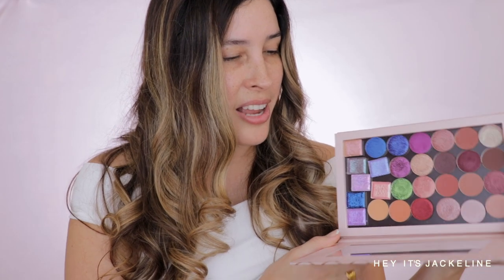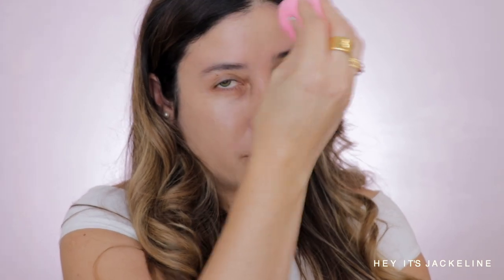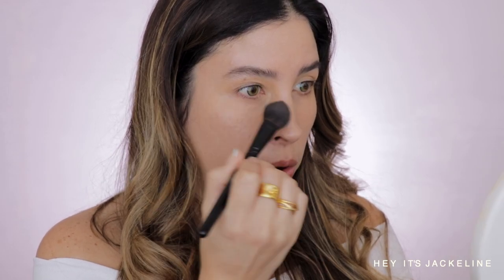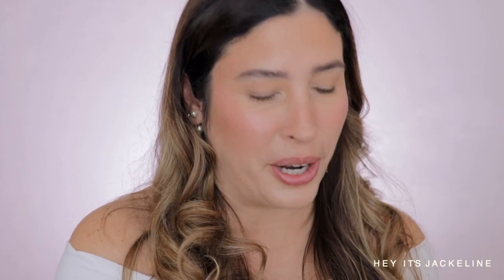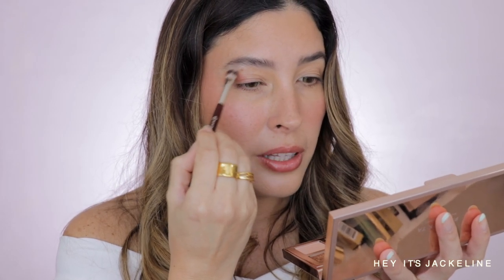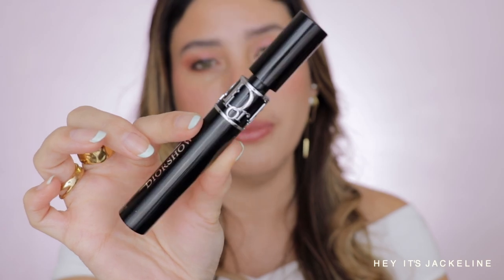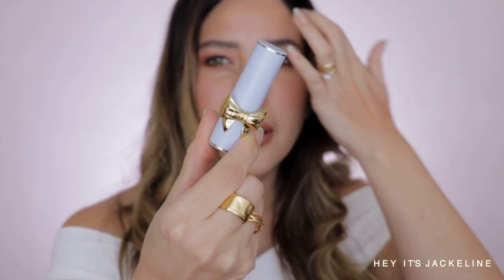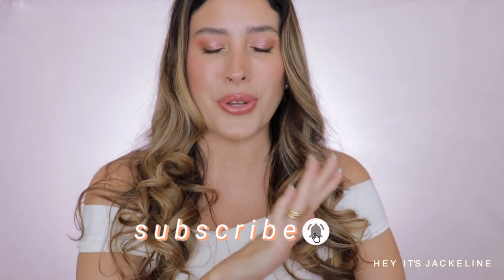THE BEST MAKEUP OF APRIL 2022 GRWM FOR MOTHER'S DAY WITH DIOR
THE BEST MAKEUP OF APRIL 2022 GRWM FOR MOTHER'S DAY with LOTS OF LUXURY MAKEUP!

❥ SKINCARE
CURRENTBODY Led Face Mask

❥ JEWELRY
DIOR TRIBALES Earrings
MONICA VINADER Rings - Nura & Siren

❥ SHOP MISSA PRODUCTS SHOWN

❥ MY MAKEUP

PRIMER
TOM FORD Traceless Soft Matte Primer

FOUNDATION
DIOR FOREVER SKIN GLOW Foundation 3N

CONCEALER
CHANEL Le Correcteur de Chanel - Peche

SETTING POWDER
GIVENCHY Prisme Libre Setting Pressed Powder - Voile Rose 3

EYES
PATRICK TA Major Dimension II Rose Eyeshadow Palette

BRONZER
DIOR Forever DIORIVIERA Bronzer 005 Warm Bronze

BLUSH
HUDA BEAUTY Cheeky Tint Cream Blush Stick - Proud Pink
SAIE Dew Blush Liquid Cheek Blush -  Spicy

HIGHLIGHTER
CHARLOTTE TILBURY Pillow Talk Highlighter - Dream Light

FINISHING POWDER
CHANTECAILLE HD Radiant Blush - Hope

LIPS
HERMES Lip Oils - Rose Kola
PAT McGRATH LABS Bridgerton SatinAllure Lipstick - Nude Romantique 2

BROWS
WESTMAN ATELIER Bonne Brow Defining Pencil - Bark

❥ HAIR
DYSON AIRWRAP Complete

❥ NAILS
LIGHTS LACQUER Nail Polish - Peppermint Patty

☆彡 TIKTOK HeyJackeline

SAKS FIFTH AVENUE
CAMERA READY COSMETICS
TWISTED LILY Niche Fragrance Boutique

❥ FAQ
Age: 42
Skin Type: Dry/Sensitive
Skin Tone: Light/Medium Neutral